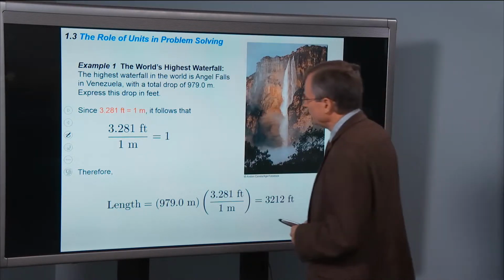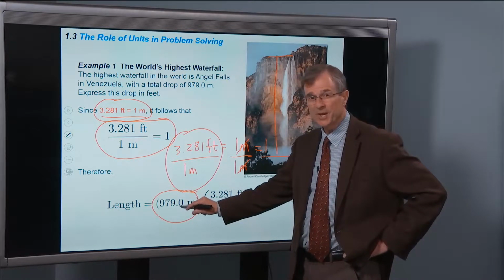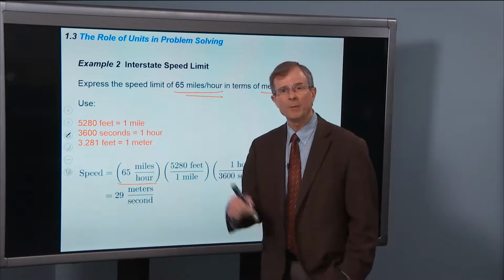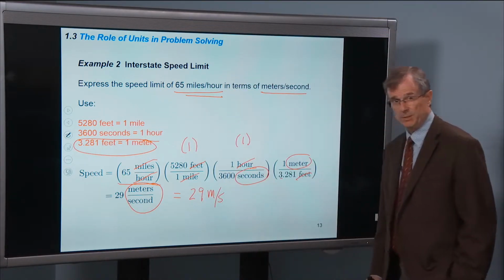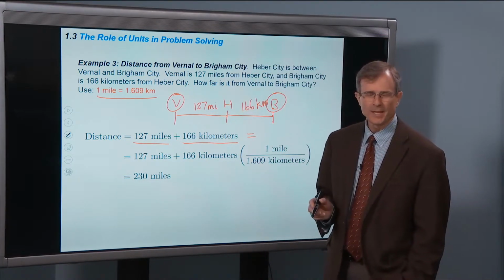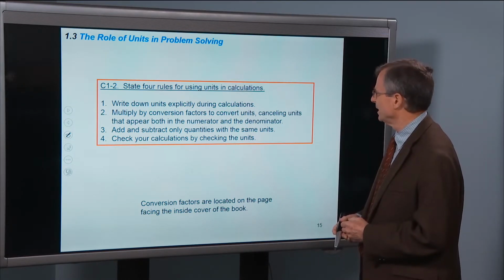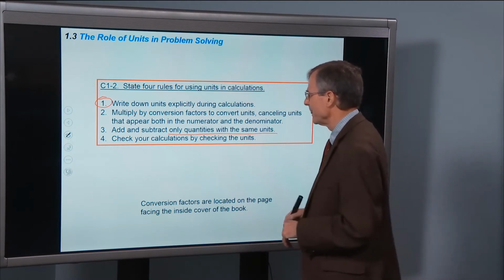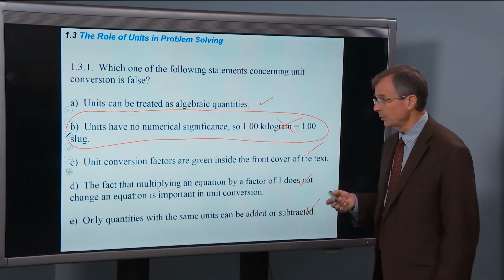1.3 The Role of Units in Problem Solving, Part A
This video covers Section 1.3A of Cutnell & Johnson Physics 10e, by David Young and Shane Stadler, published by John Wiley and Sons.  The lecture is part of the course General Physics - Life Sciences I and II, taught by Dr. Boyd F. Edwards at Utah State University.  This video was produced through the support of the USU Physics Department and the USU Media Productions team.